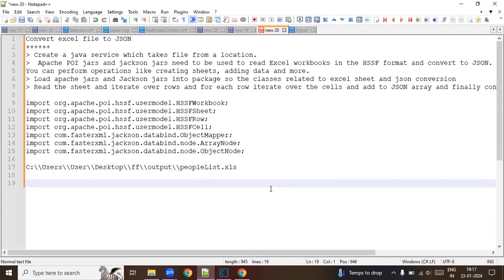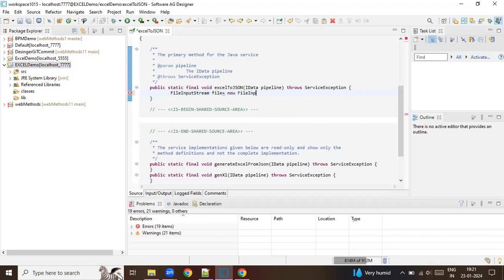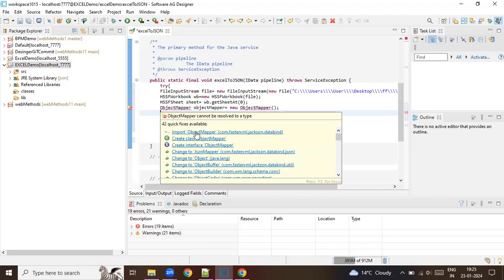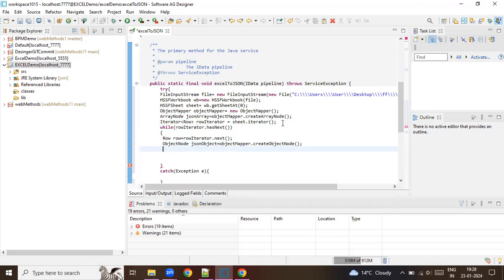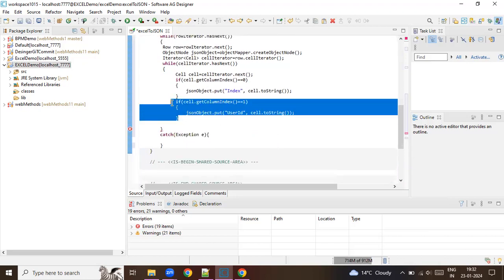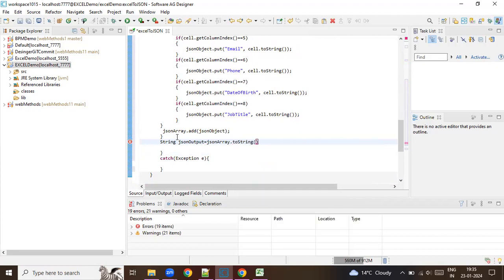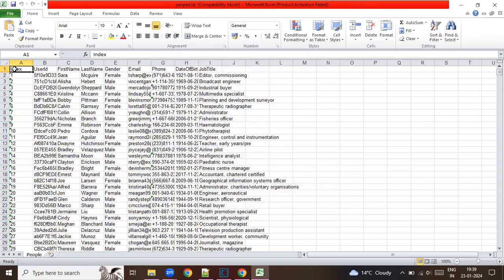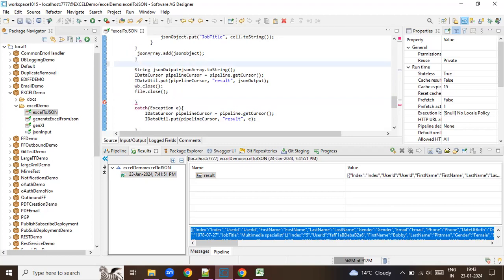81 How to create JSON string from Excel file using Java in webMethods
In this video i have explained how to create JSON string from Excel file using java and download jackson jars for JSON support with Java